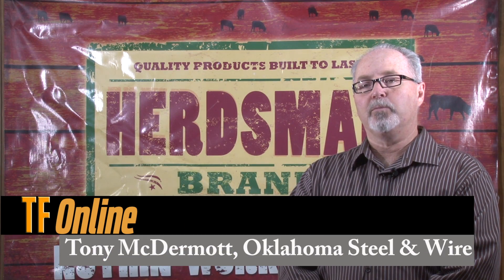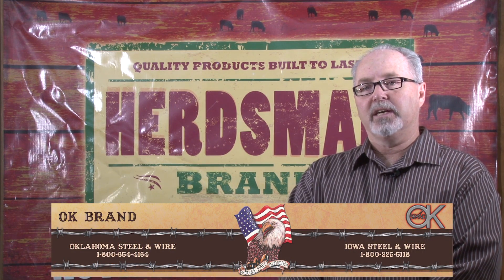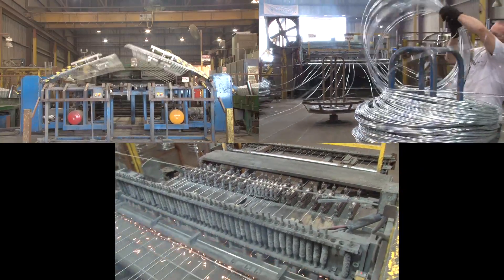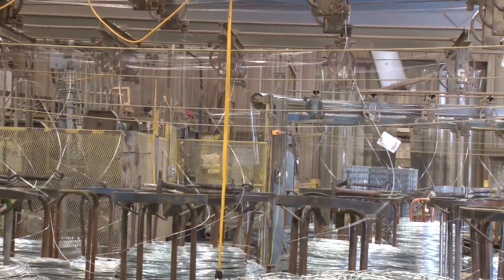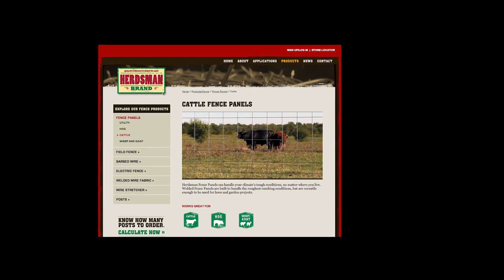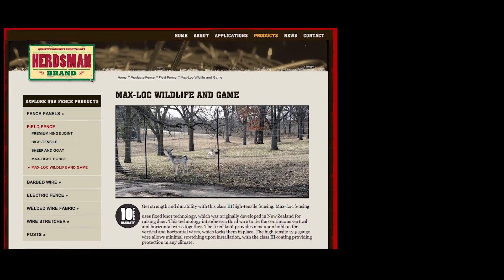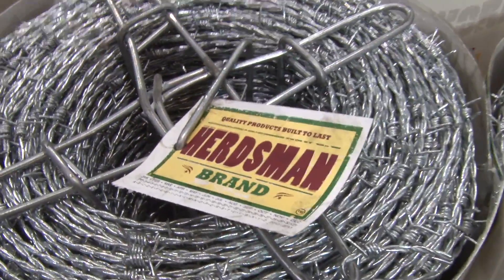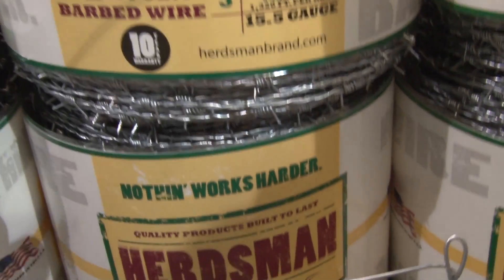Made in TF Country-Oklahoma Steel & Wire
May 2013 Made in TF Country feature. Tony McDermott of Oklahoma Steel & Wire shares the history of the company and how Herdsman fencing products are manufactured. (C) 2013 MFA Incorporated.